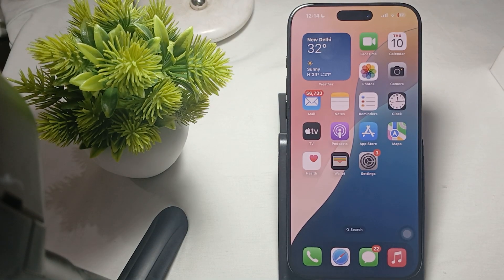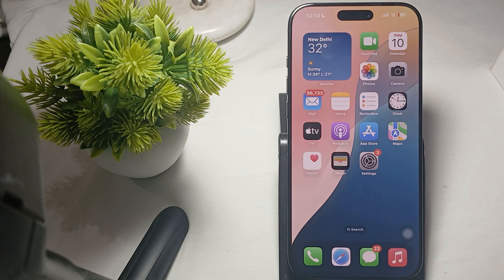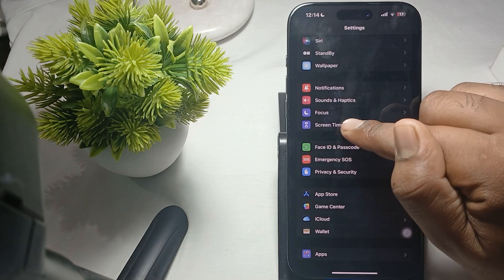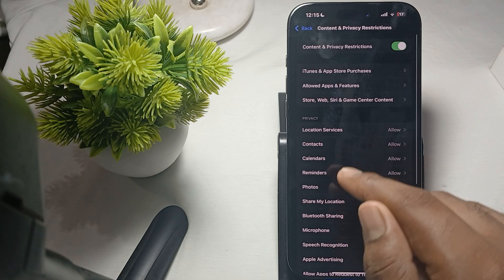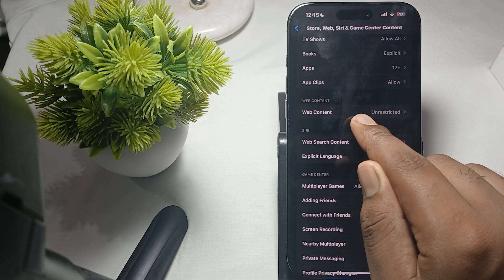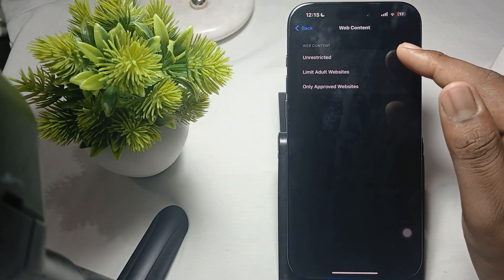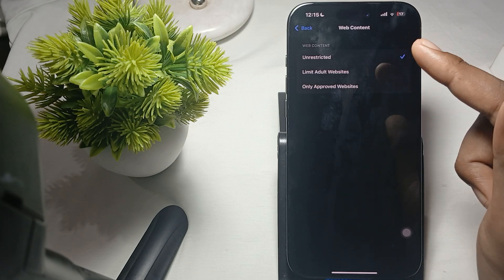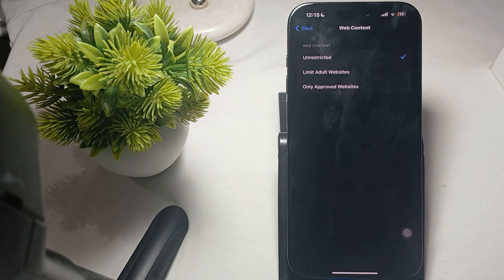iPhone 16 Pro/16 Pro Max: How To Turn OFF Safe Search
In this informative video, we guide you through the process of disabling Safe Search on your iPhone 16 Pro and 16 Pro Max.